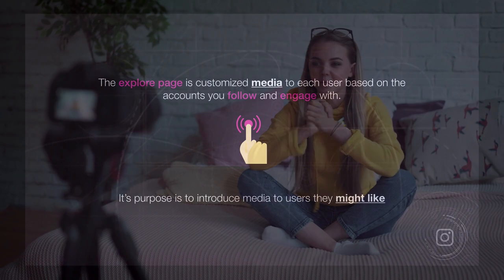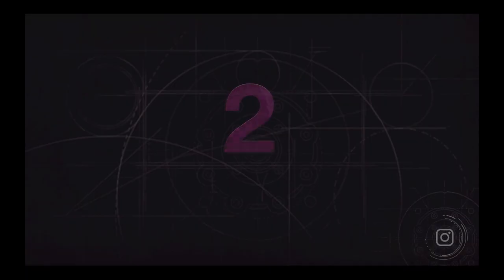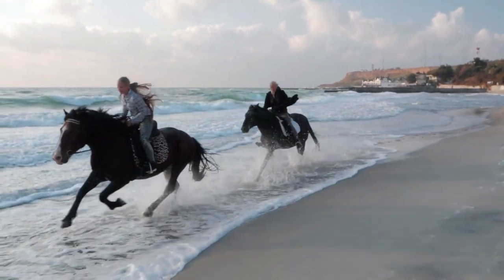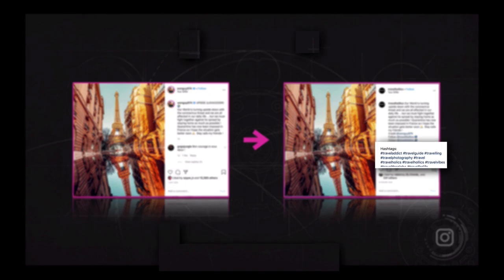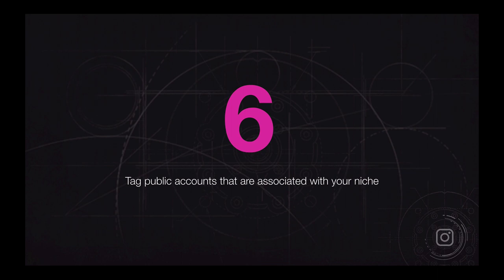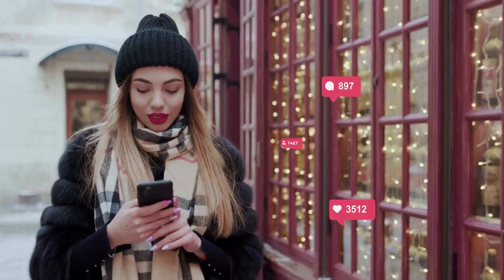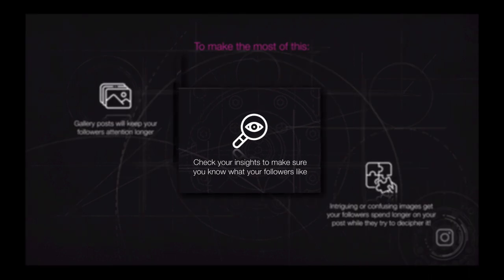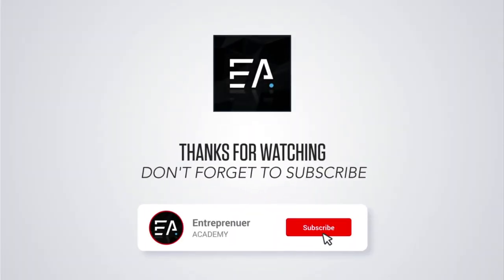8 Organic Instagram Growth Strategies (2022 Growth Hacks)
🔥 8 Instagram Growth hacks to grow your following!

In this video I break down 8 strategies that you can utilise in order to grow on Instagram!

Number 2 is 'High quality content' just to clarify on this point, it doesn't mean professional photo shoots and highest quality photos/videos. I've used it in reference to the content your audience likes and engages with the most! This could be a selfie or a movie trailer!

Don't ruin your brands chance with the algorithm and spam accounts that are not even relevant to you and your brand! Make sure you are building an audience through high quality content and being consistent.